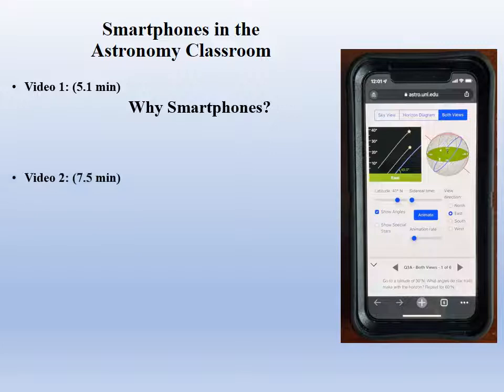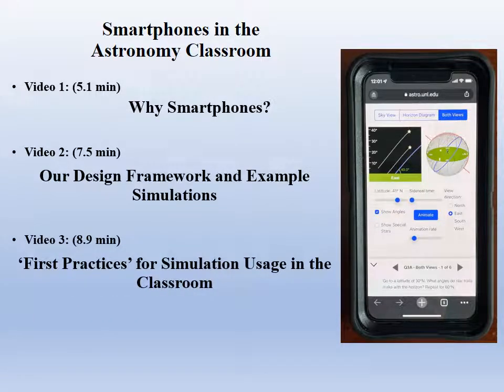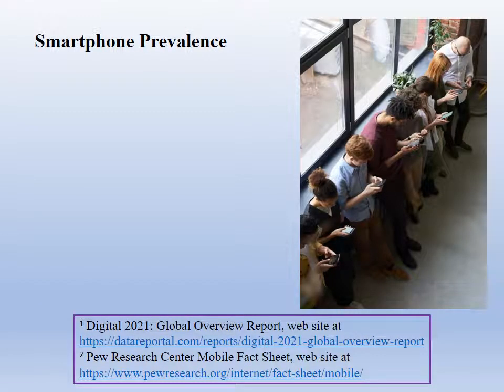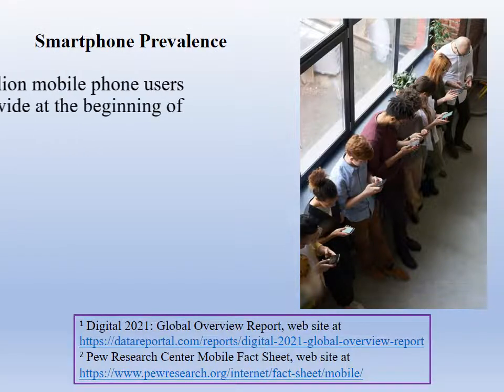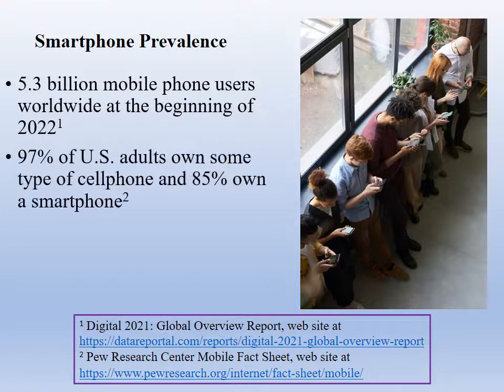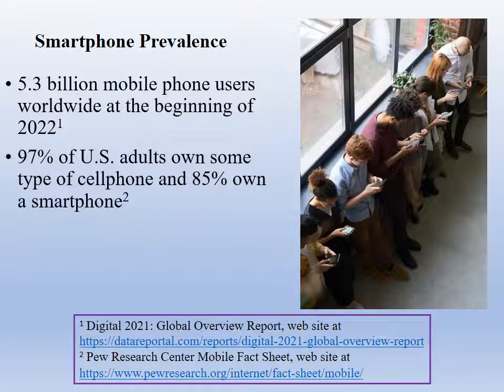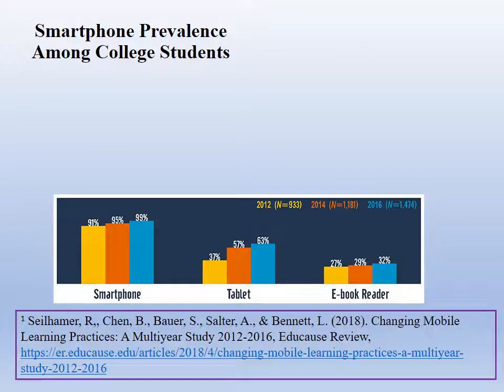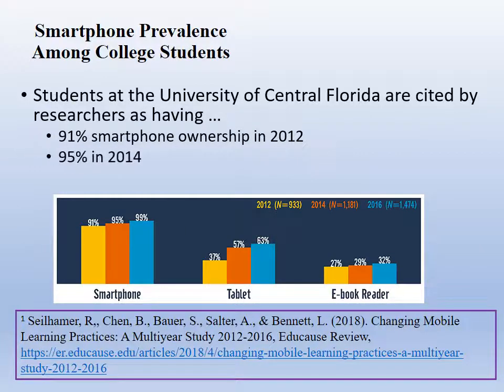Video1: Why Smartphones?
This video focuses on an introduction to smartphones covering their growing prevalence and the special affinity that college age students have for them.  These factors suggest that they are a unique vehicle for forging connections between today’s college students and science concepts.